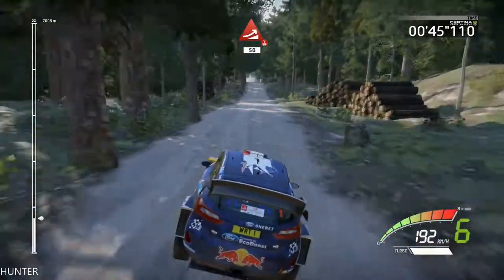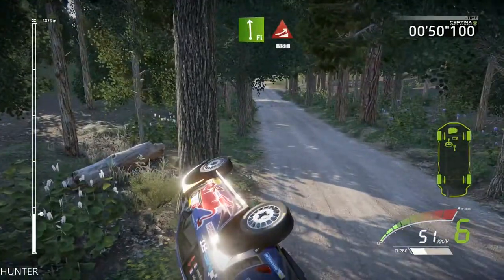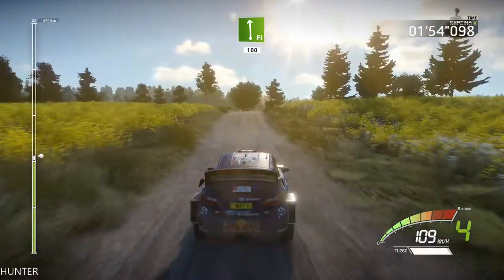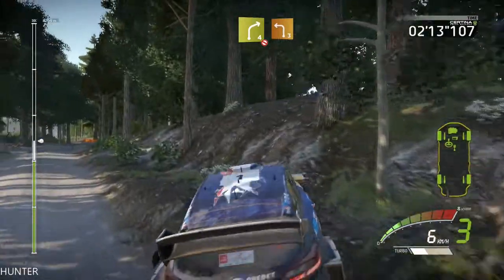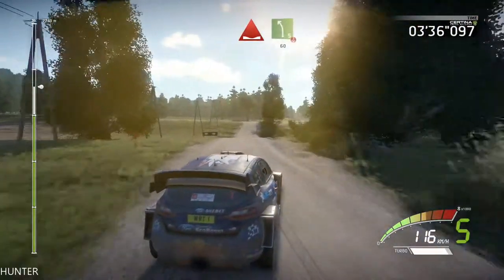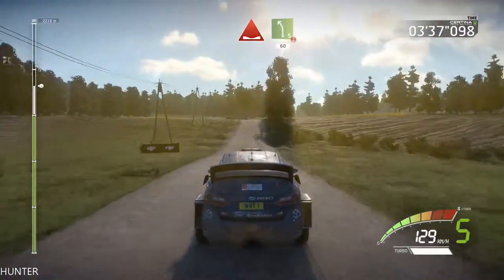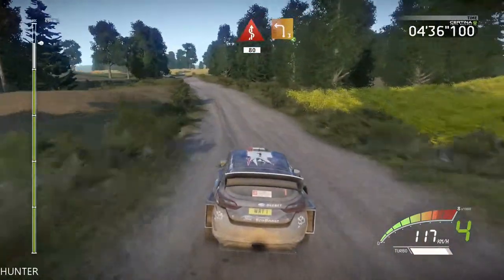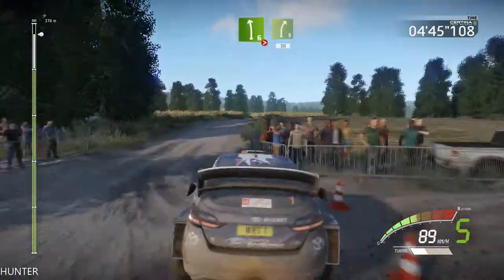WRC 7 FIA World Rally Championship -RALLY Poland -GTX1080TI & INTEL I7 7700K (1080p60FPS)